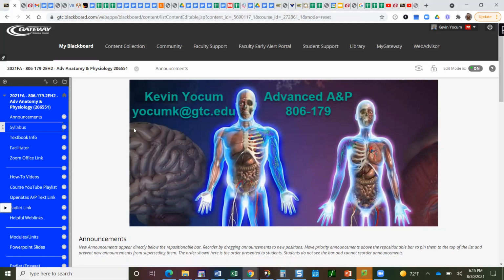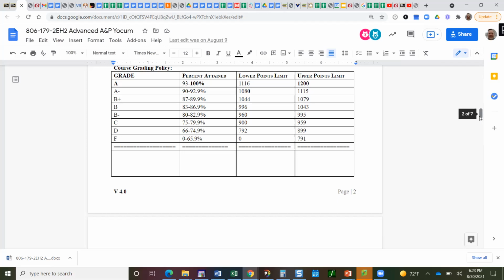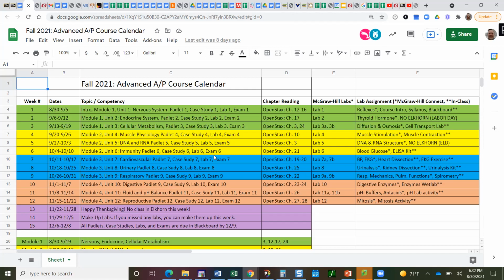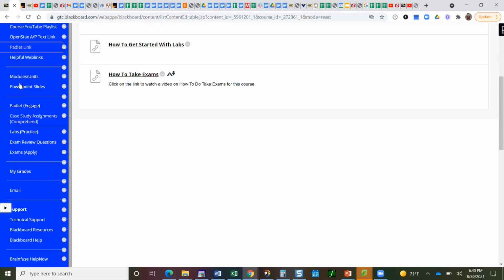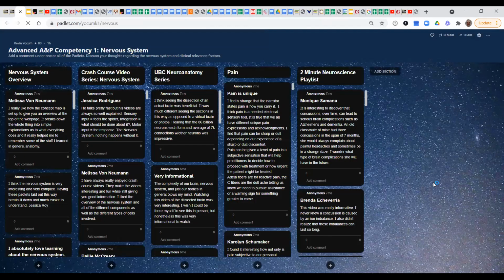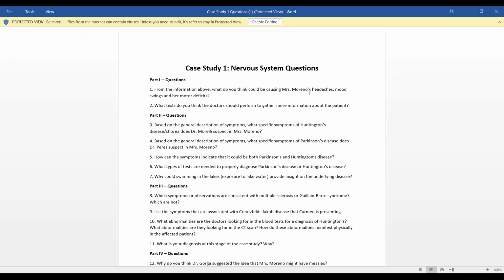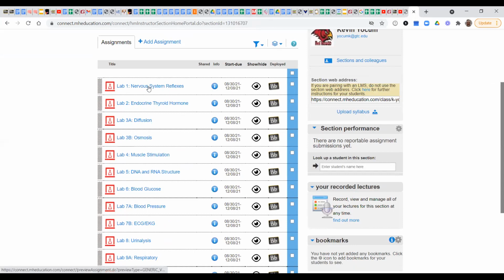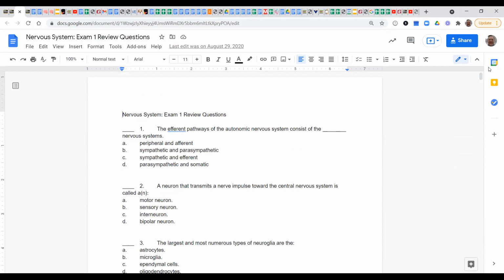Advanced A & P: Aug.30, 2021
Intro and Blackboard Tour